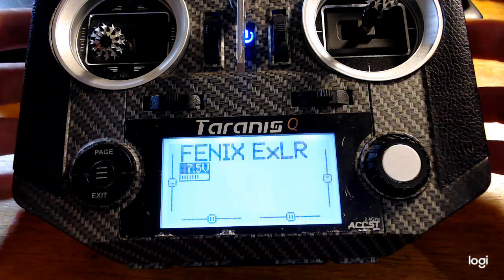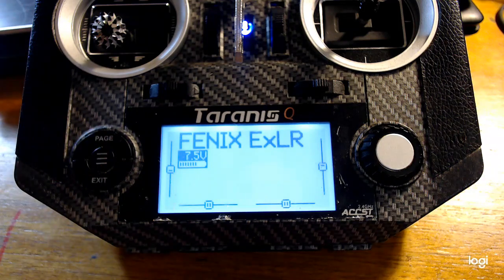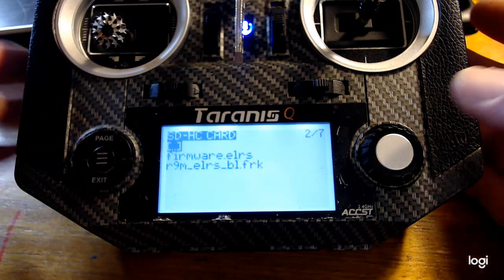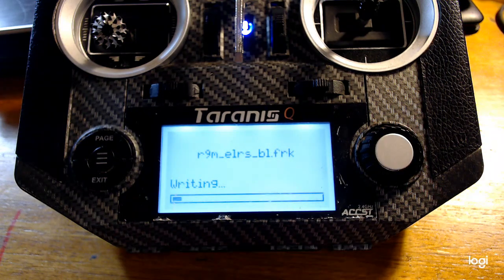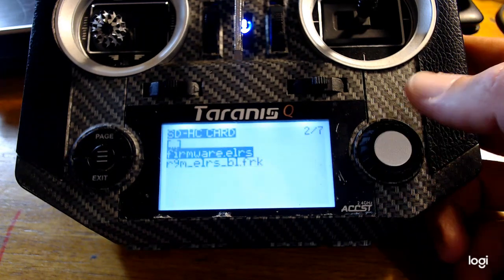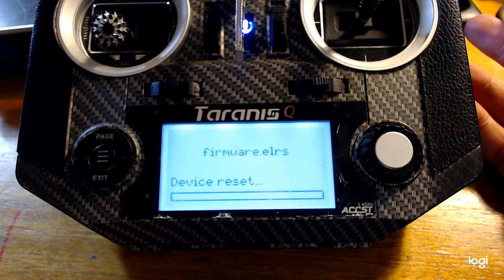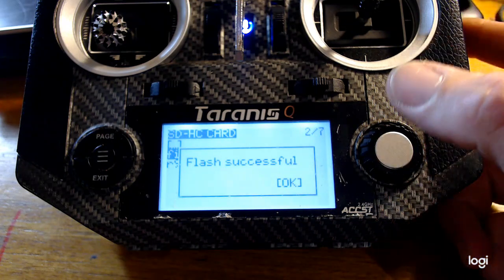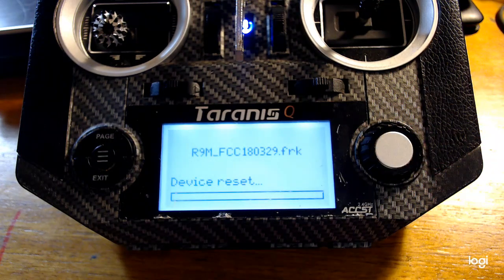Flashing your r9 tx with ExpressLRS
Lots of help on FB and Discord